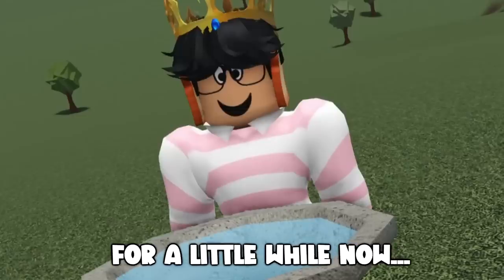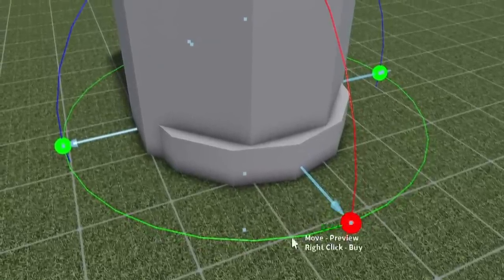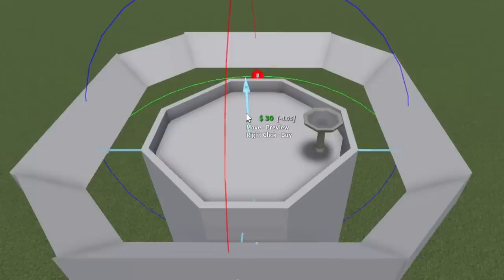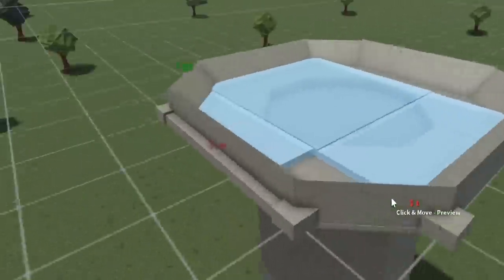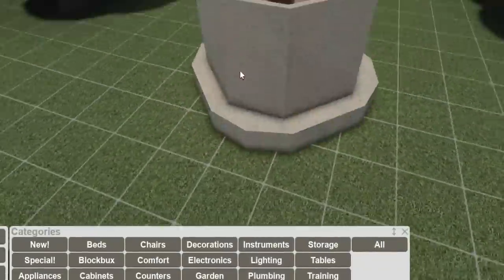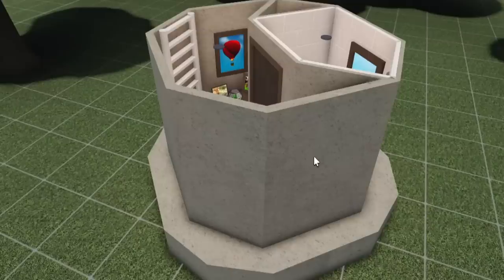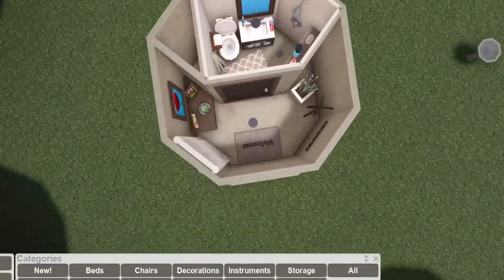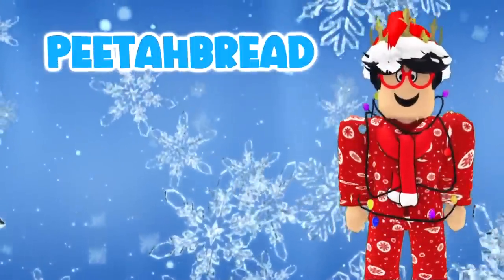building a bloxburg BIRD BATH HOUSE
well I never expected to do this many bird themed bloxburg strange build episodes, but here we are! a new bird bath house by yours truly

Monday - decorating some apartments in my milk carton alley (Done!)
Tuesday - building a bird house house (Done!)
Wednesday - building the bird feeder house (Done!)
Thursday - no video break day
Friday - building a bird bath house (Done!)
Saturday - to be determined
Sunday - to be determined

🔴Recording Program: OBS Studio
🎨Graphics: Adobe Photoshop
🎬Editing Program: Sony Vegas Pro